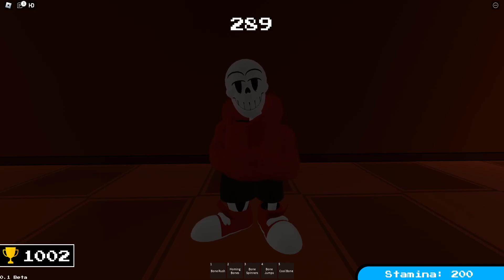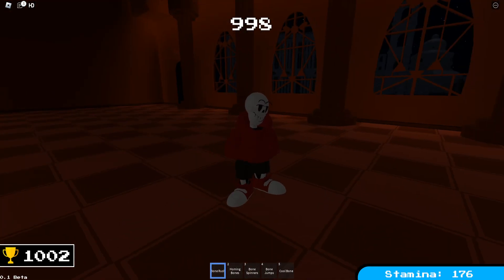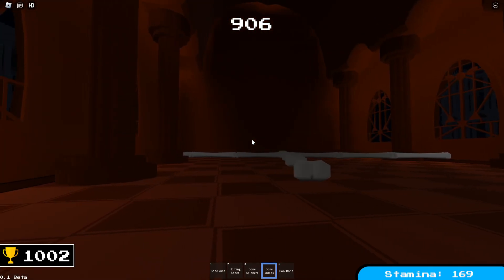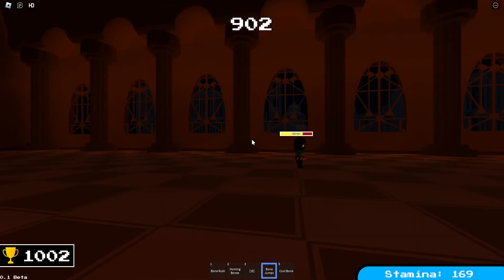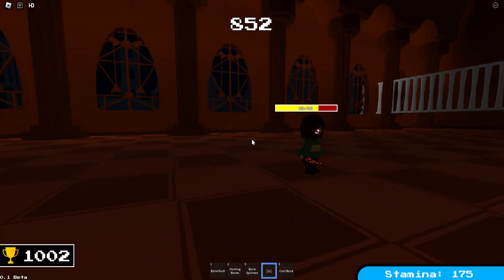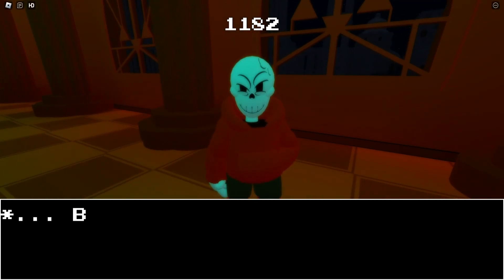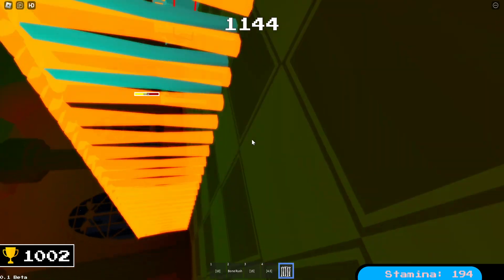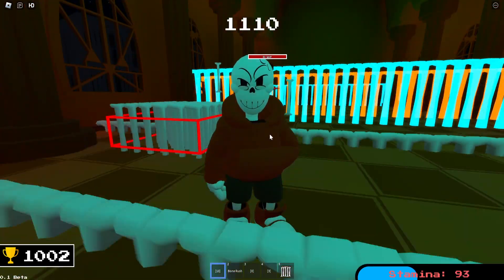Lovestruck Papyrus Showcase - Undertale: Uncontrolled Timelines